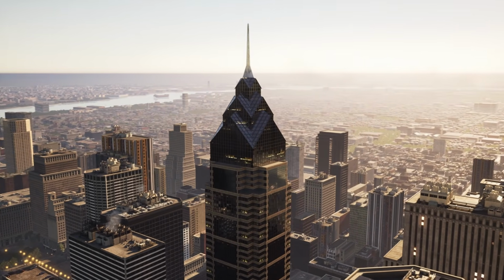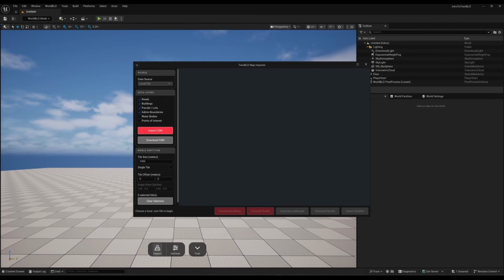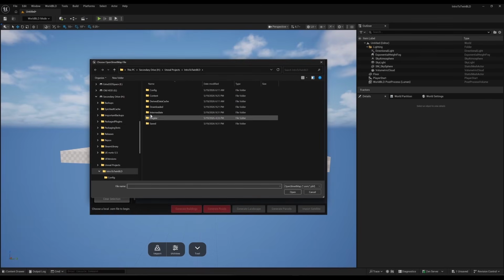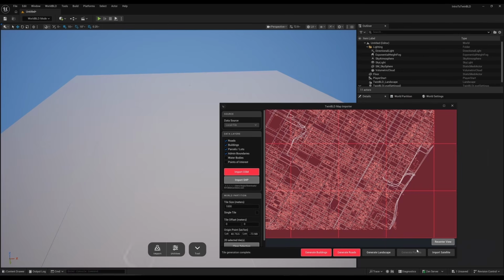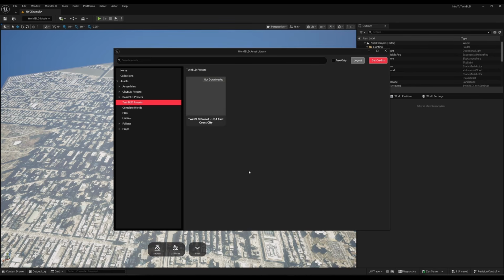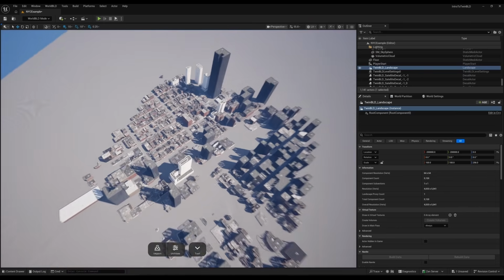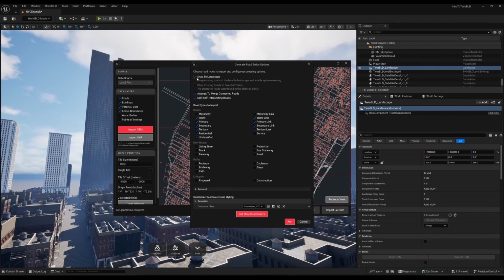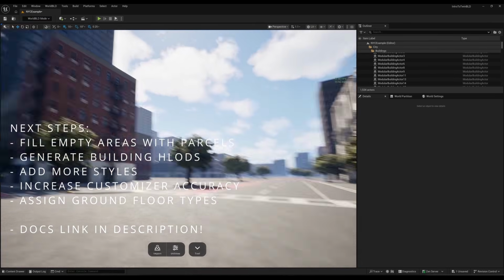Intro To TwinBLD For UE5 | Recreate Real World Cities In Unreal (Beginner Tutorial)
In this quick video, we'll take a brief look at how to install TwinBLD, set up a Customizer, and generate landscapes, roads, and buildings from New York City. This introduction to the tool covers everything you need to know to get started.

Ready to go deeper into how TwinBLD works?

Got questions?